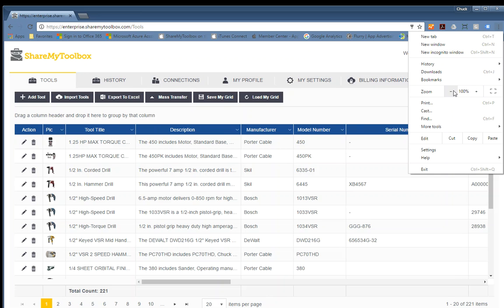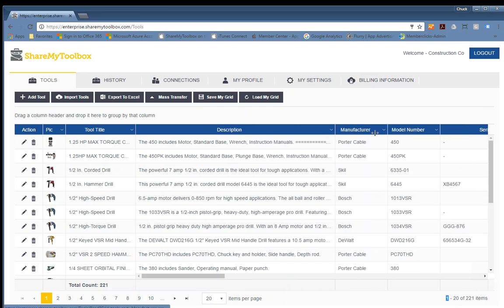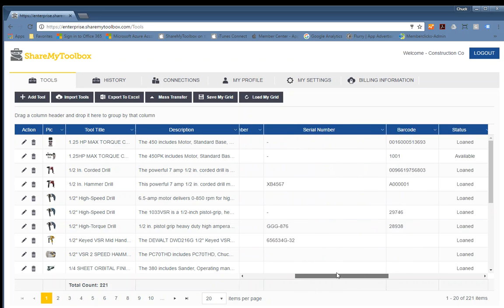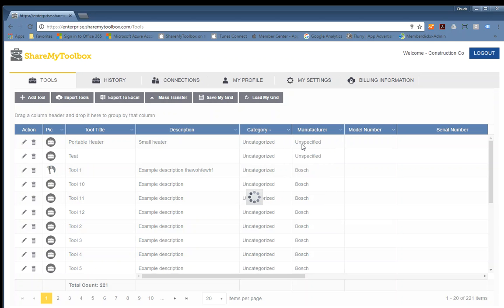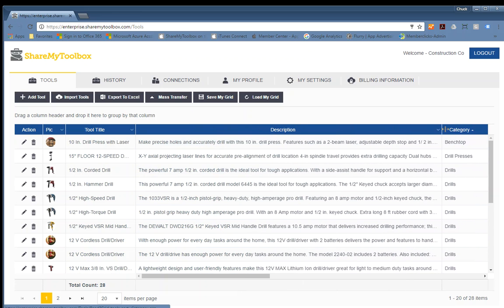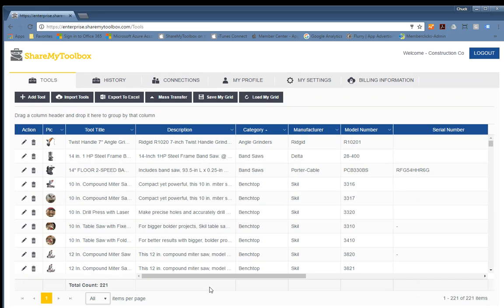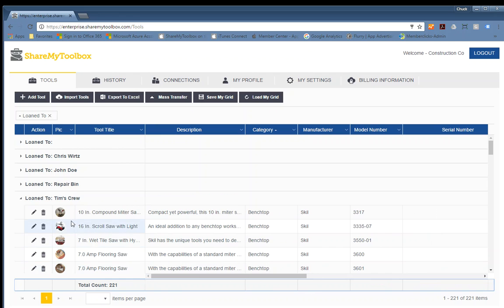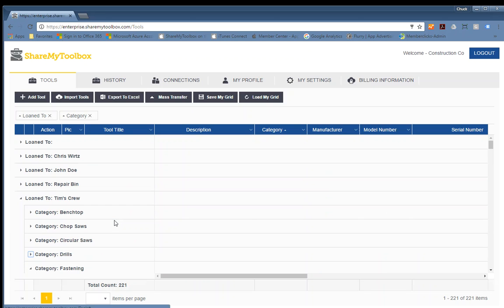Web Grid Tutorial | ShareMyToolbox Tool Inventory App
Learn how to use ShareMyToolbox's web interface grid for reporting and inquiry into your tool catalog or inventory.